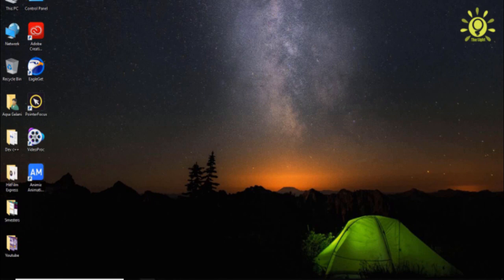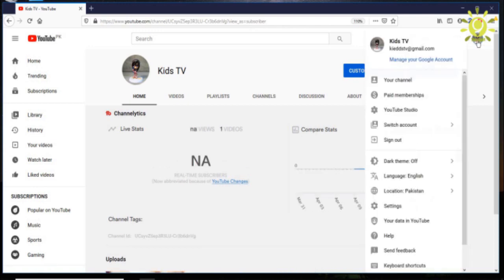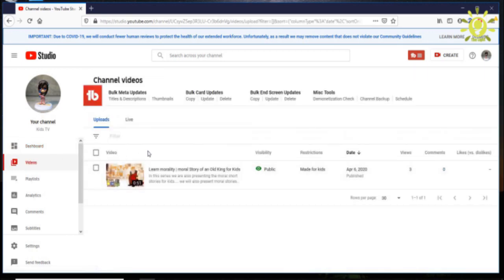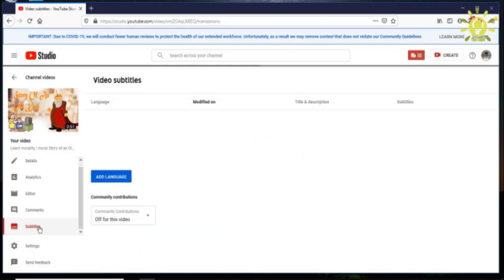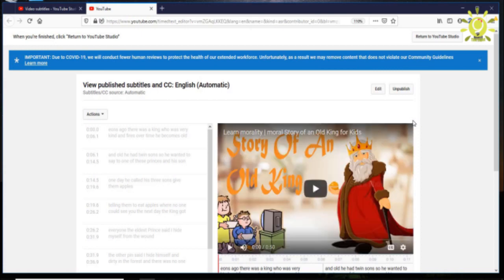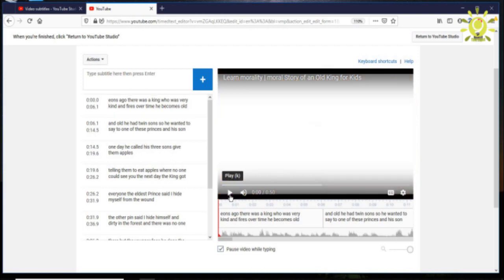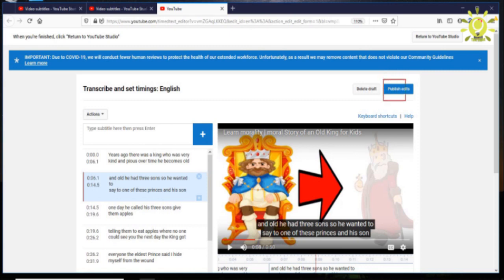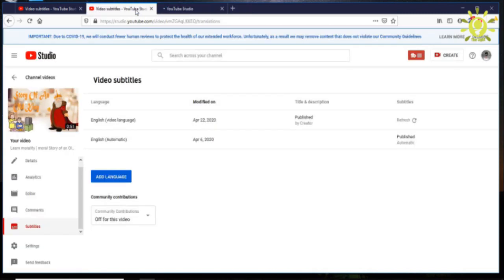How to add closed captions | Subtitles to YouTube video | YouTube SEO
Hey Guy’s. In this tutorial I’ll gonna show you how to apply closed captions and subtitles on your YouTube video free automatically. Its best Seo tool for YouTube that will increase your viewers and subscribers.
Best Wishes
Regards: Hudabiya Fatima
Follow me On